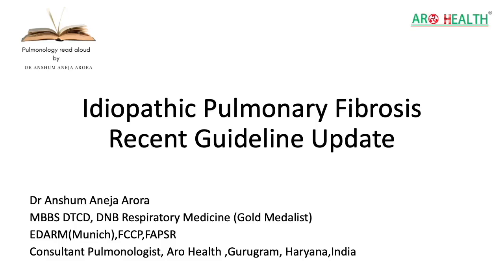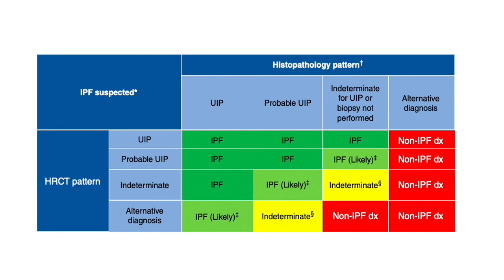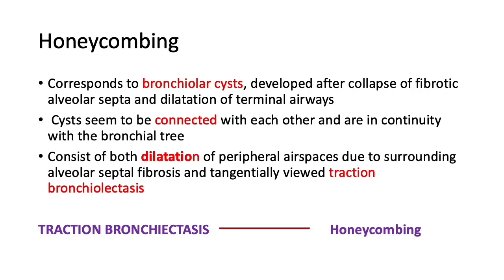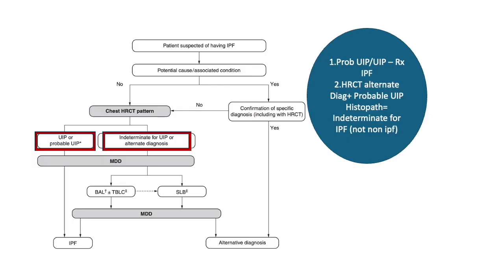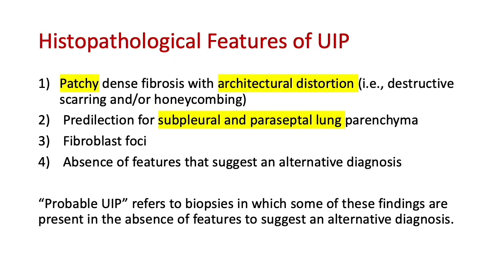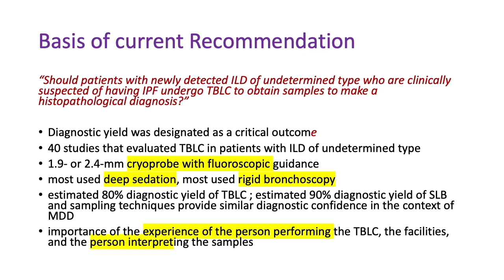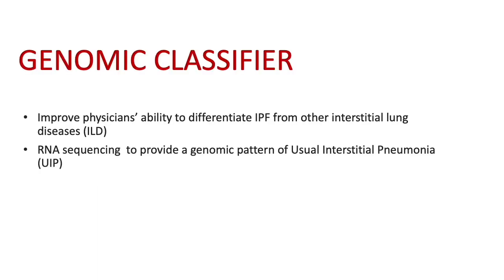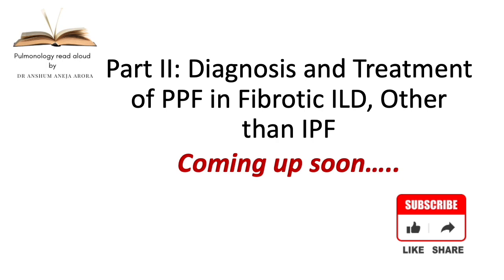Idiopathic Pulmonary Fibrosis- ATS/ERS/JRS/ALAT update 2022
The guideline on IPF diagnosis was Published in 2018. Since then New evidence has emerged . This updated position paper defines IPF diagnostic criteria based on current Research and lays important diagnostic and treatment recommendations